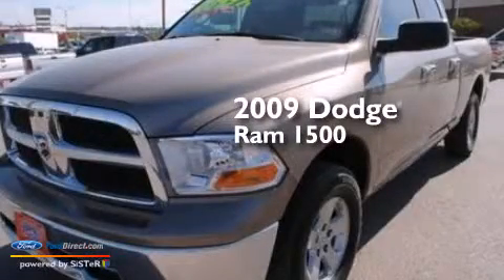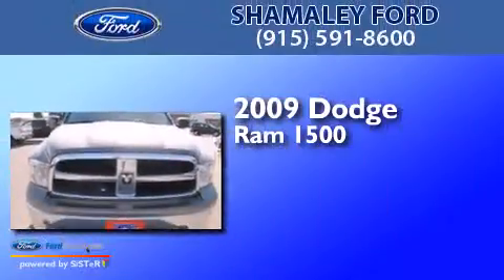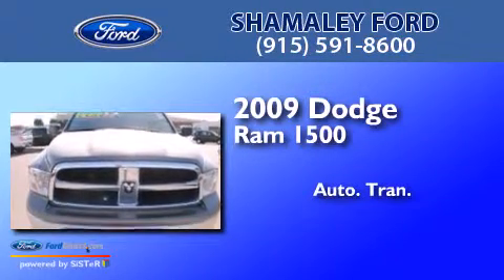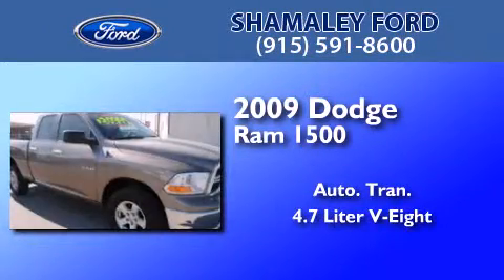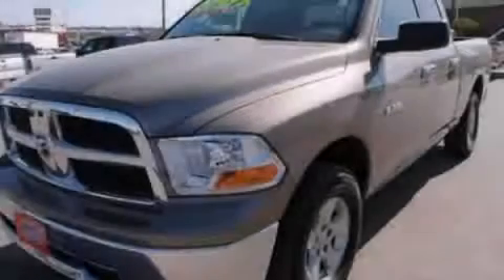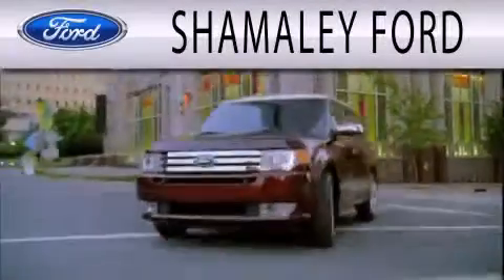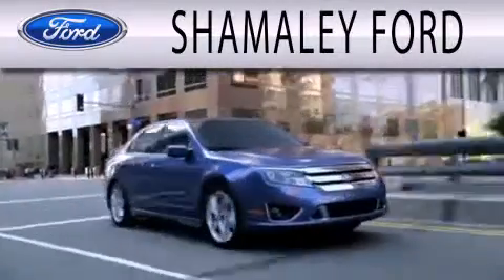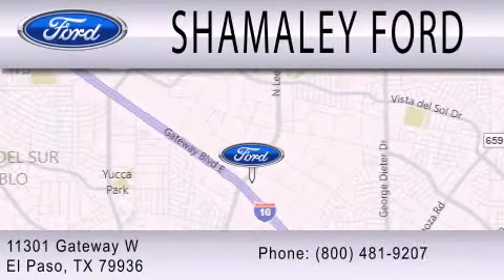2009 DODGE RAM 1500 El Paso TX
We have been honored to serve the El Paso TX area , we promise that your experience at our dealership will exceed your expectations ! Year : 2009 Make : DODGE Model : RAM 1500 Engine : 4.7L V8 16V MPFI SOHC FLEXIBLE FUEL Trans . : AUTOMATIC Exterior : GOLD Miles : 68,810 Interior : TAN Stock : 9S803923 Shamaley Ford 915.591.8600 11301 Gateway Blvd El Paso , TX 79936